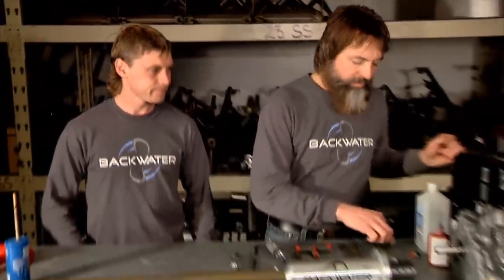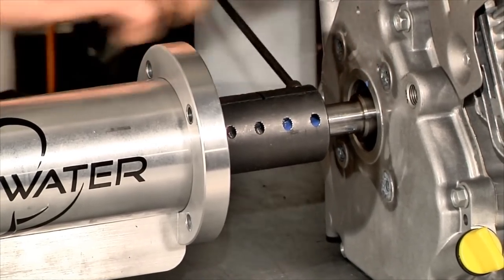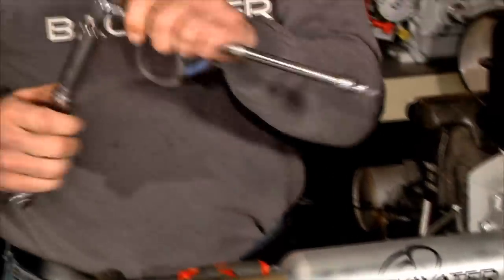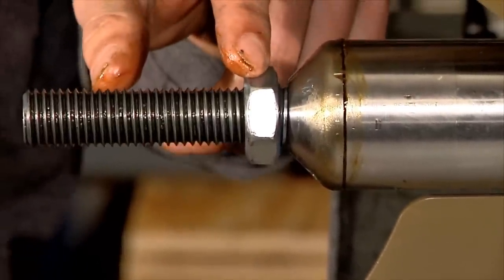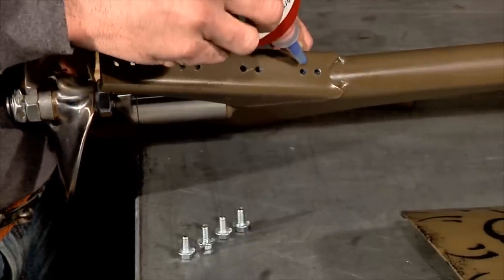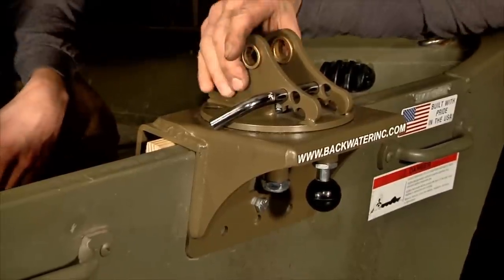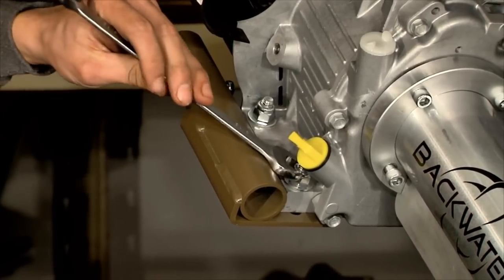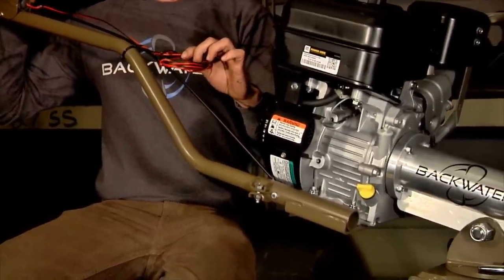Backwater SWOMP Lite glider kit (mud motor) assembly video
Our all-new SWOMP Lite Glider kits are a great option for those who already have an engine and want to save some money.  for more info!